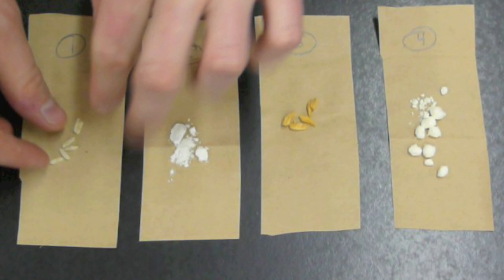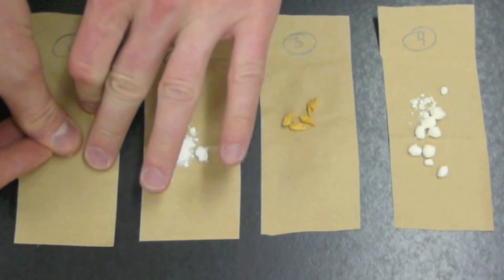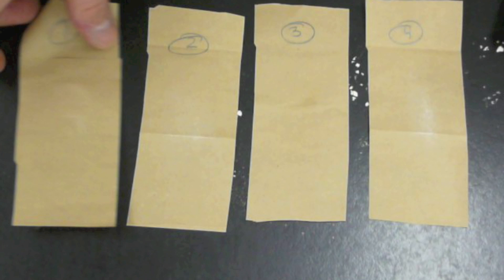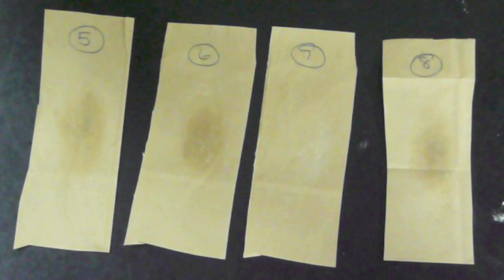Food Fat Test